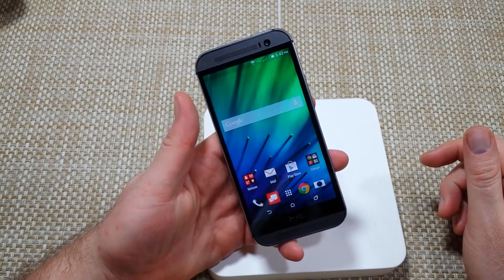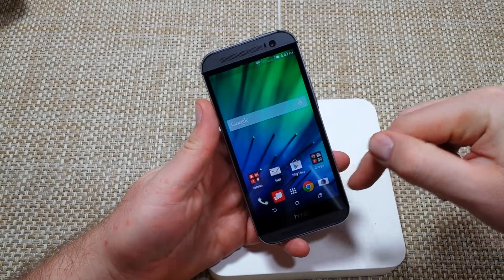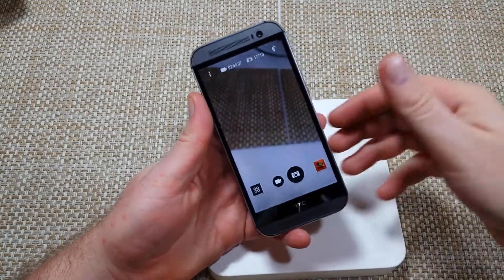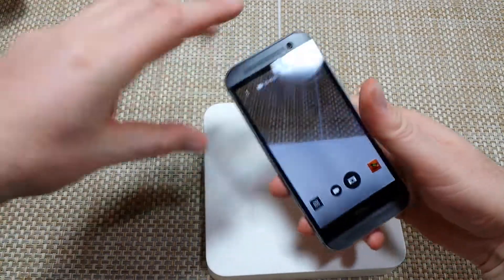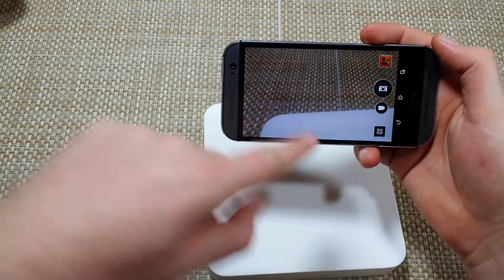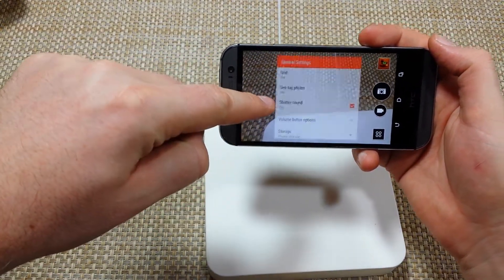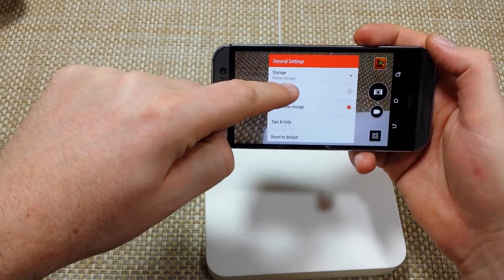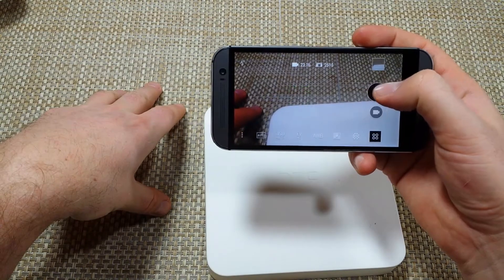HTC ONE (M8) How to change Camera settings to save all photos to SD Card Default camera Location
How to set your Default Storage location on your HTC ONE M8 Android smartphone so that all photos or videos you take are stored to the external SD Memory Card.